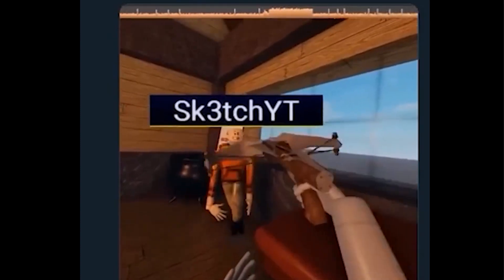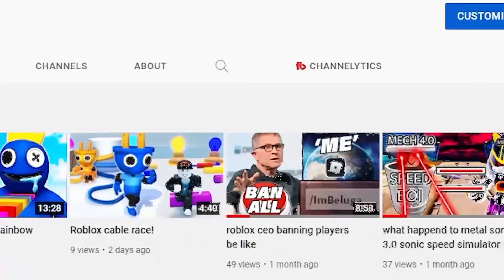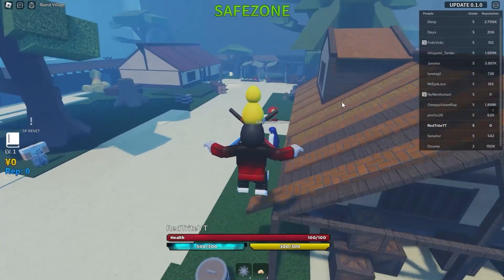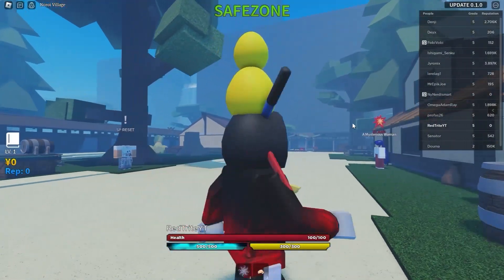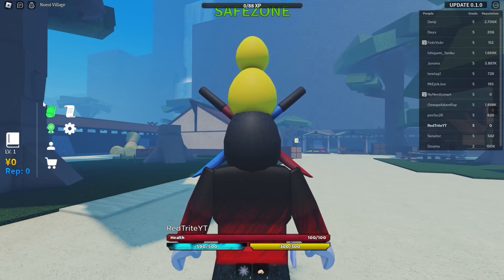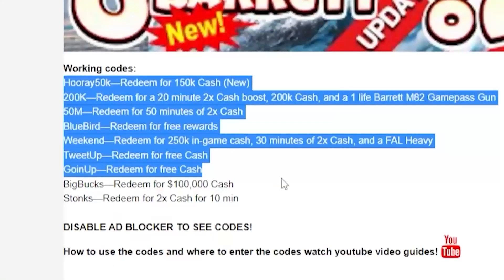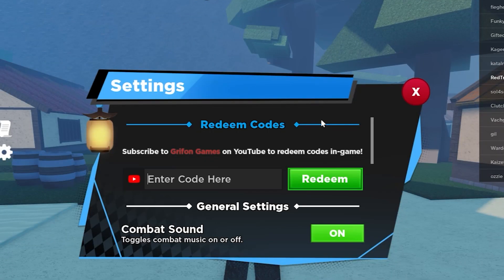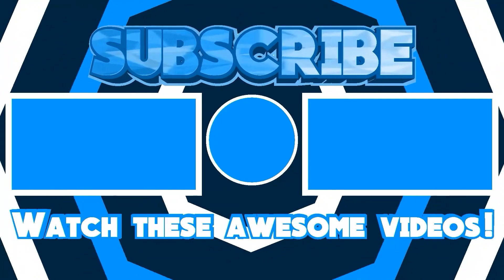ALL NEW *SECRET* CODES in KAIZEN CODES! (Roblox Kaizen Codes)